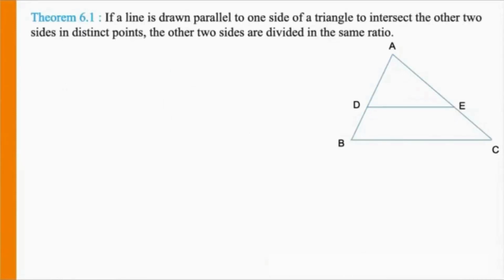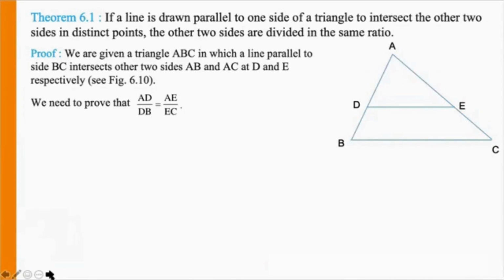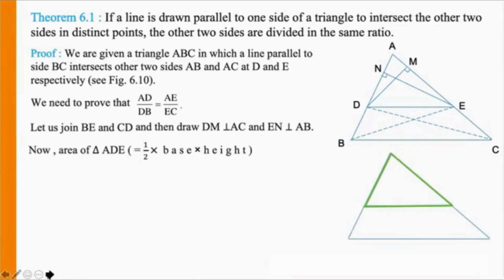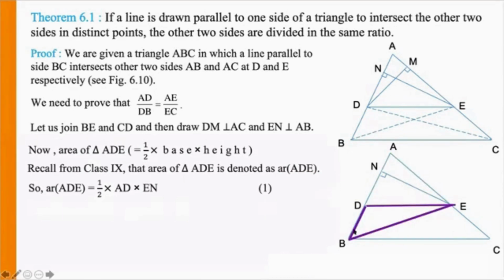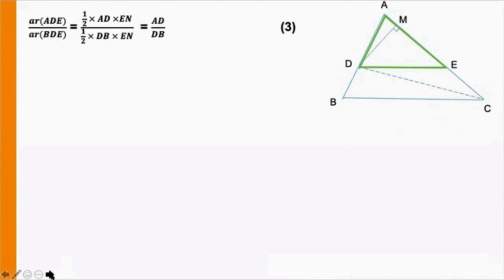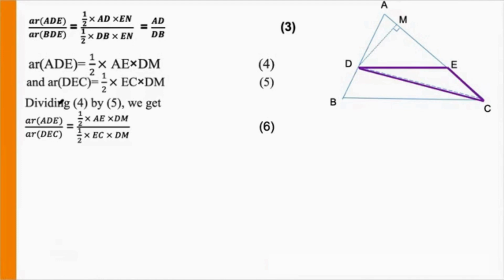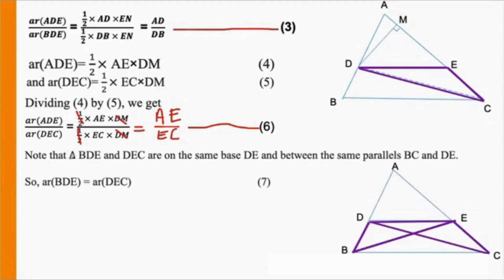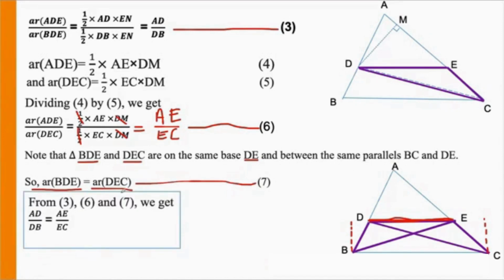Video_1 Theorem 6.1 (Proof) | Grade 10 | CBSE | NCERT